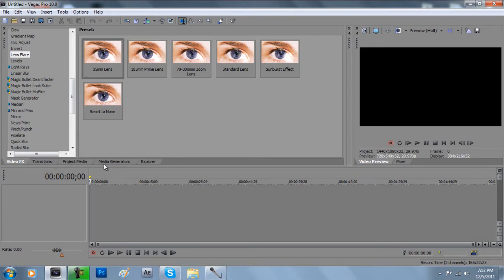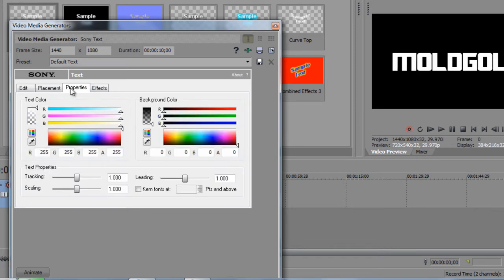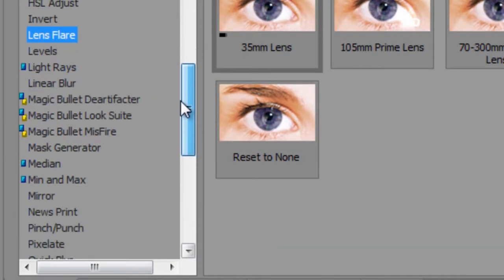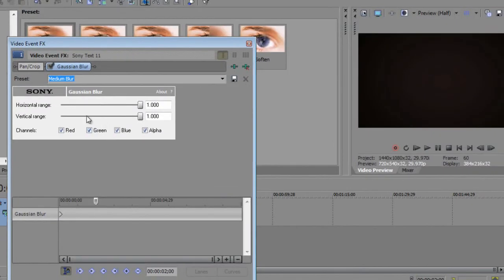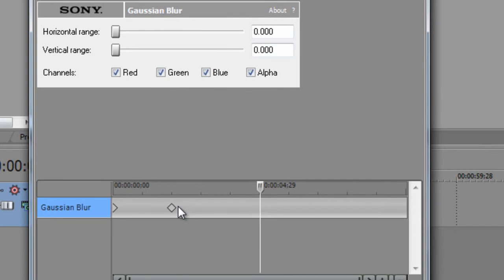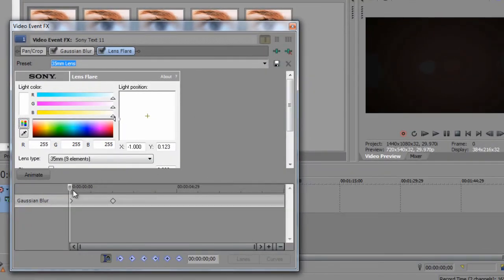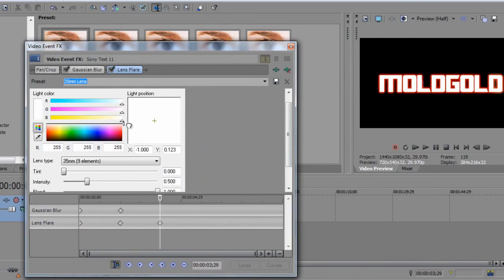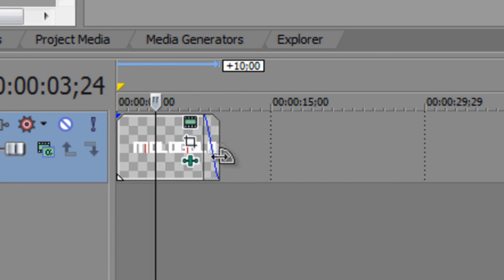Sony Vegas Tutorial | Making A Basic Intro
Hey whats up  its moldgold here. And today is tuesday which means a new tutorial. In this vid ill show you guys how to make an easy but sexy intro. Its pretty easy to do and it does look pretty effective. All it really is, is the text coming into focus and then there is a light that underlines the text giving it a nice glossy/ sexy look. This is not the greatest intro but i thought it looked pretty cool. And i hope you guys will enjoy it and possibly learn somthing new.